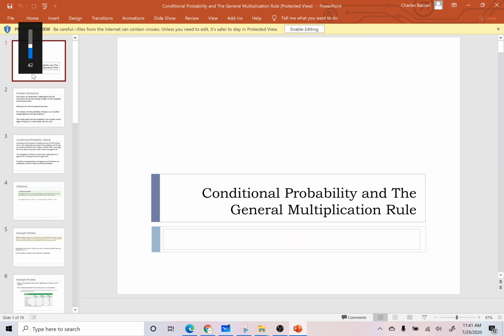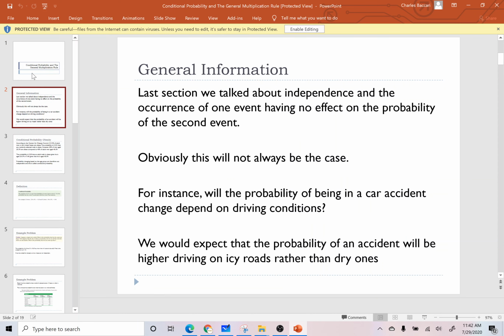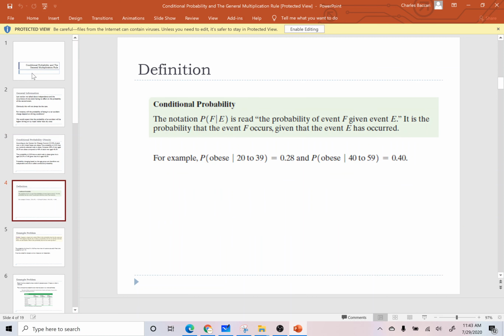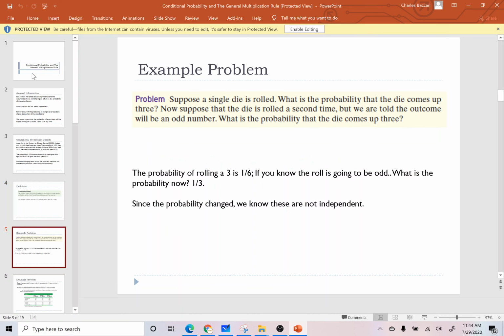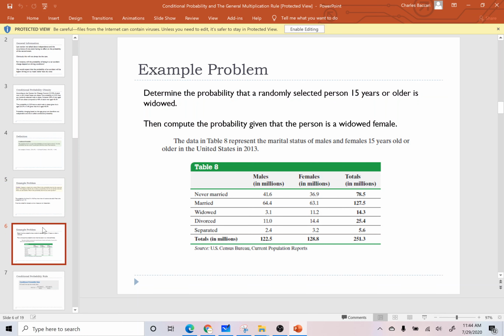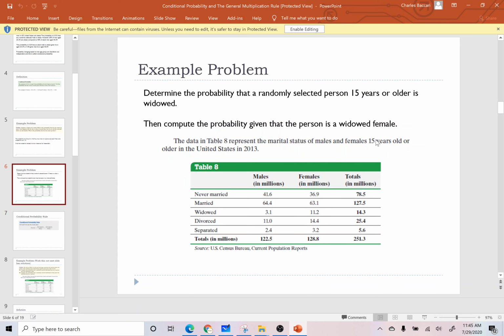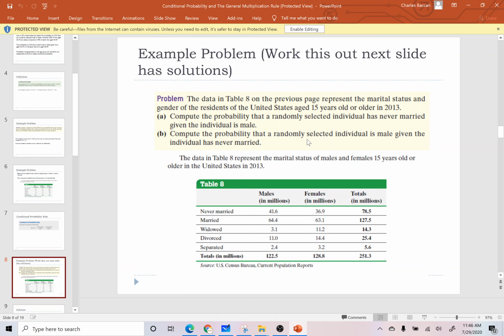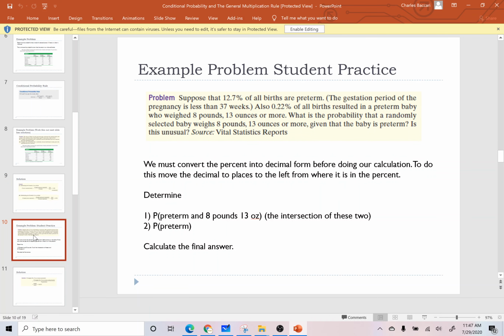Conditional Probability and the General Multiplication Rule 1